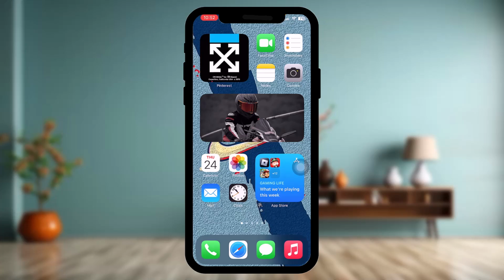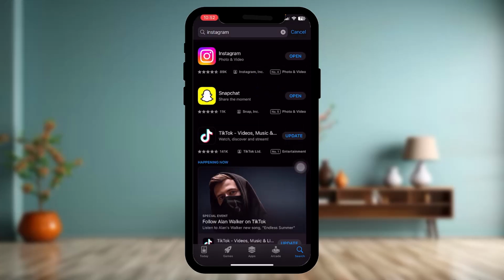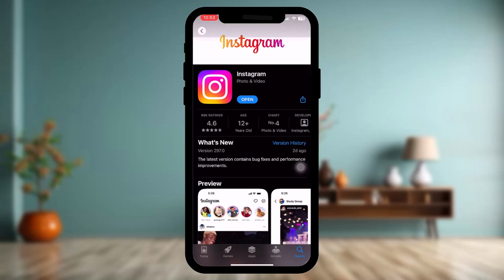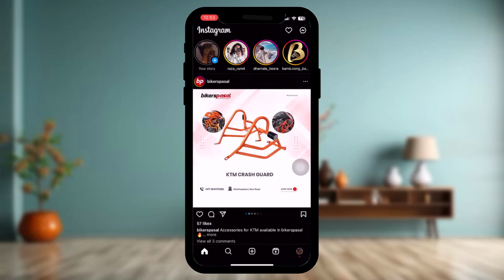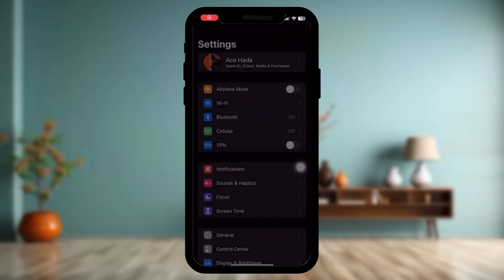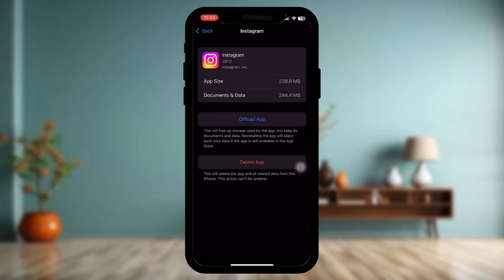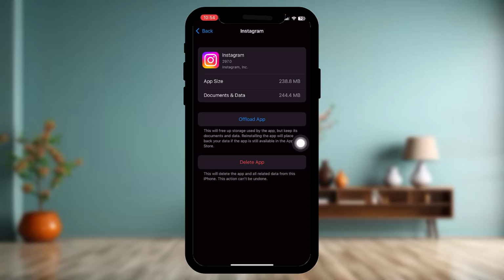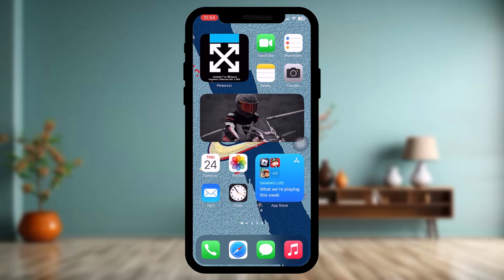How to Fix Instagram Music !! Instagram Music Problem Solved 2023 !! Instagram Music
Want to know How To fix instagram story music not working but don't know how?
This quick video will guide you to fix instagram story music not working

So, in this few simple steps you can successfully fix instagram story music not working

Timestamps :
00:00: INTRODUCTION
00:18: OPEN APP STORE
00:30: UPDATE THE APP
00:50: OFFLOAD AND RELOAD APP